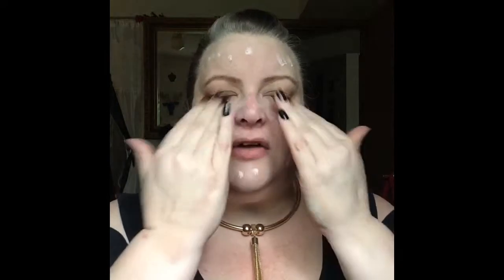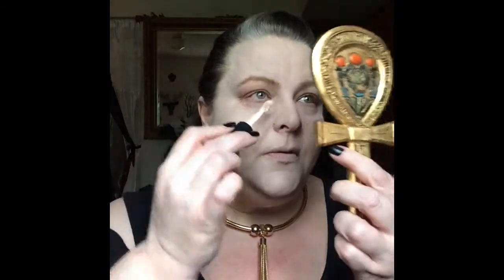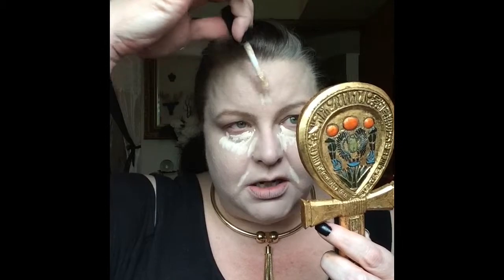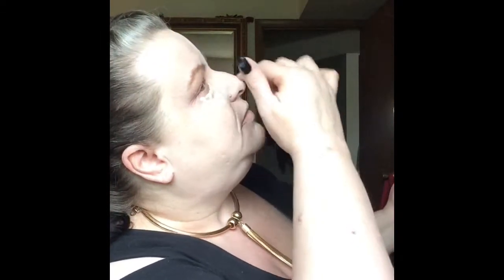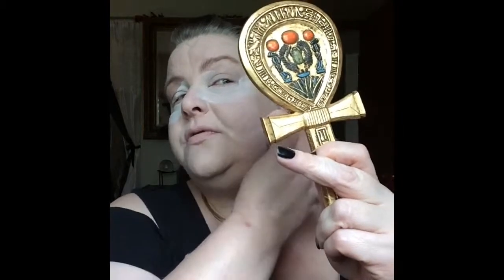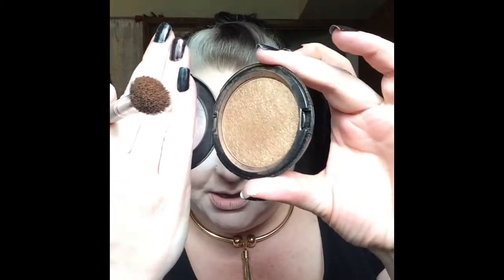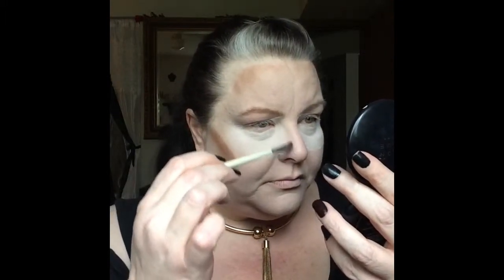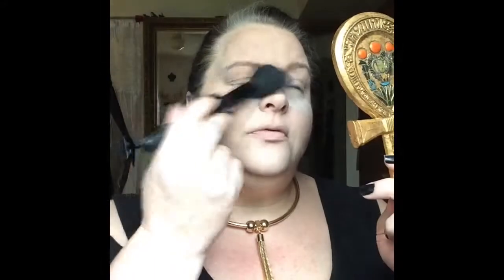Contour and highlight 101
Learn how to contour and highlight. Step by step.
Inspired by @scottbarnes and @waynegoss